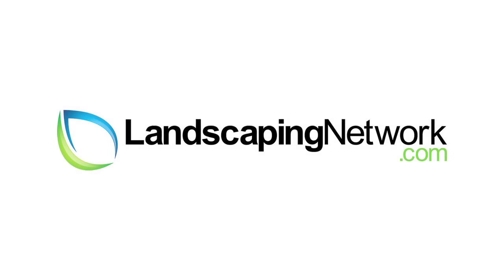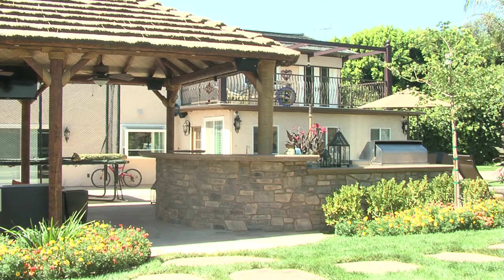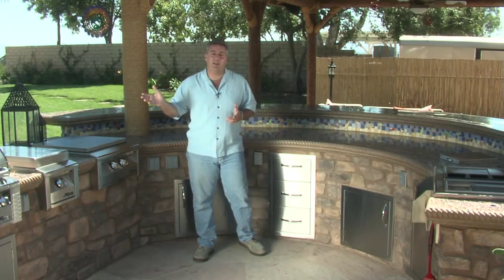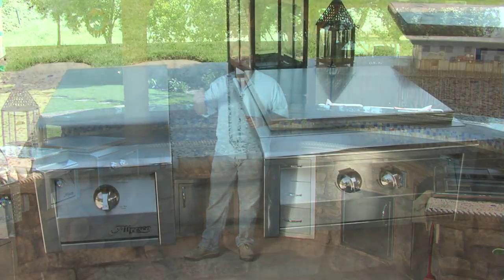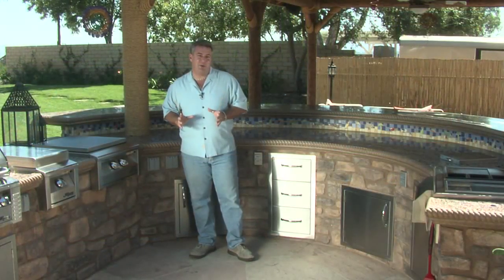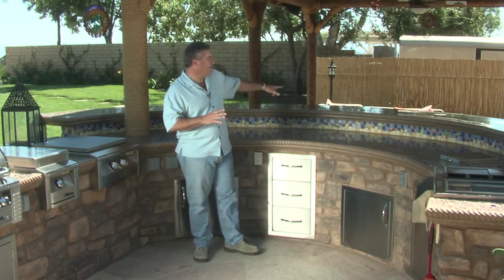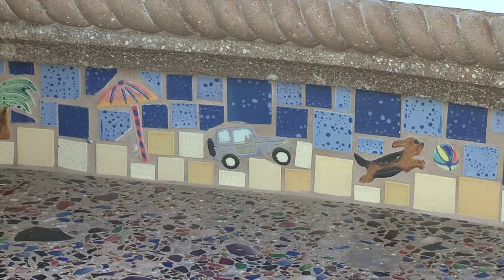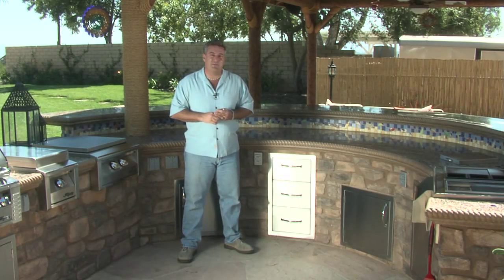Circular Outdoor Kitchen and Bar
Designed with entertaining in mind, this outdoor kitchen features a large U-shaped concrete countertop with several built-in grills, a built-in beverage center and enough space to accommodate 12 bar stools. To help set the mood, the countertops are embedded with colored glass and fiber-optic lighting and the tile backsplash has a beach-theme motif.